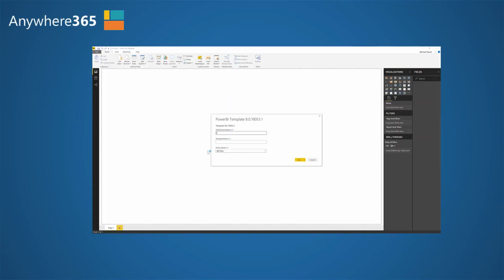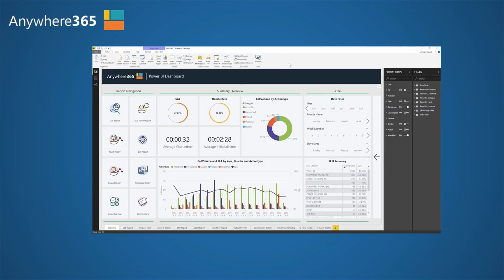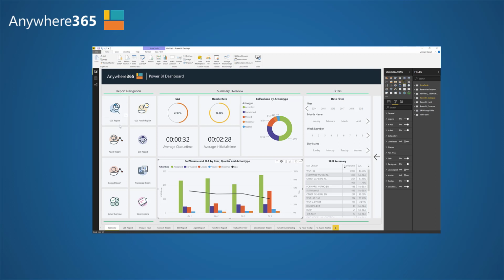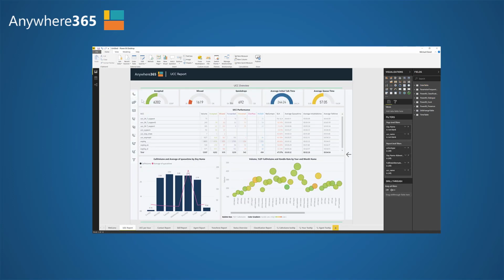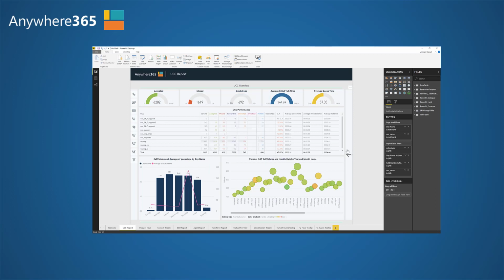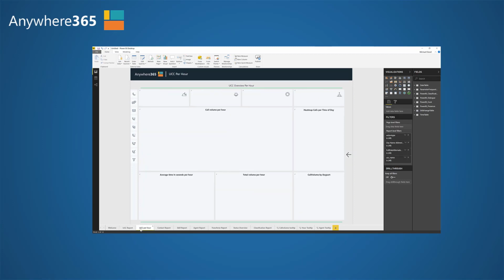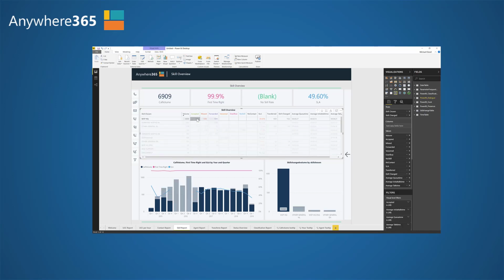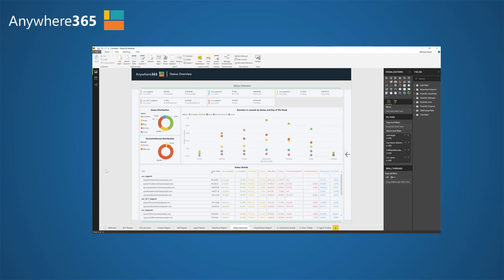Anywhere365 Power BI Template 8.0 Demonstration